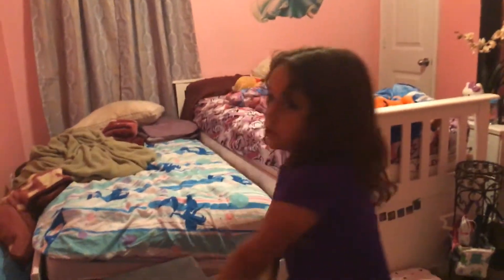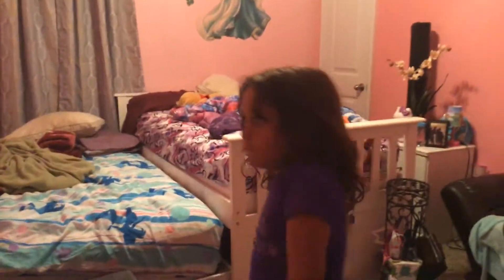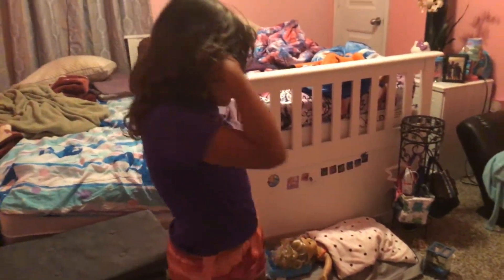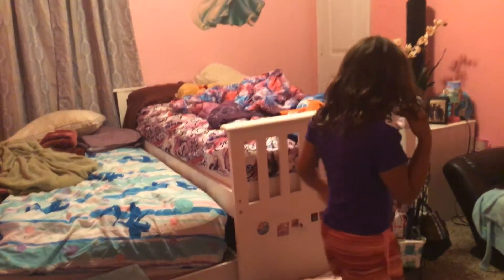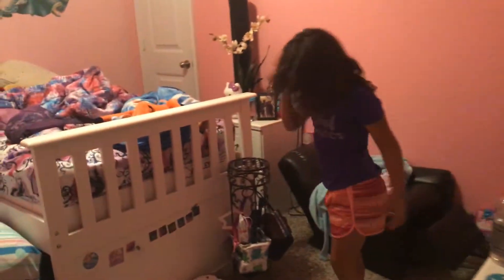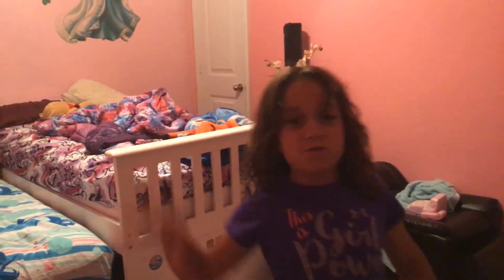Talking about my room and American girl dolls part 1